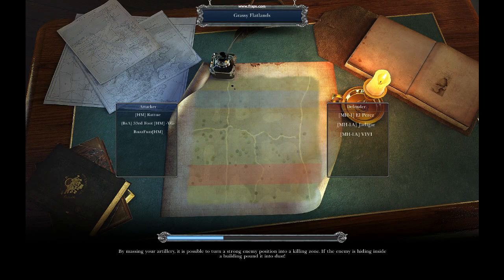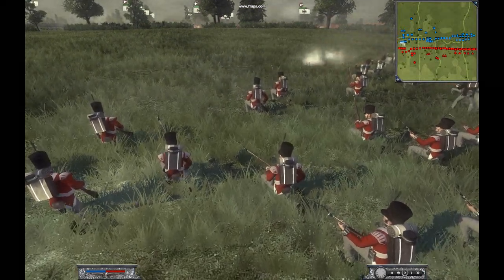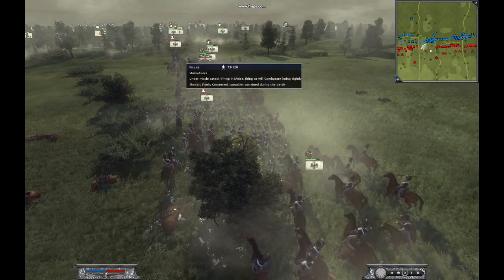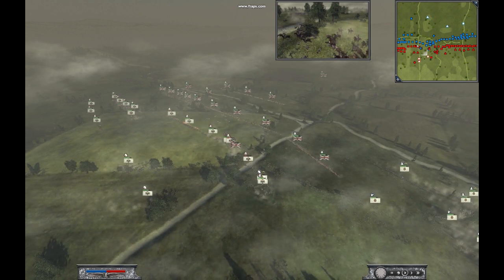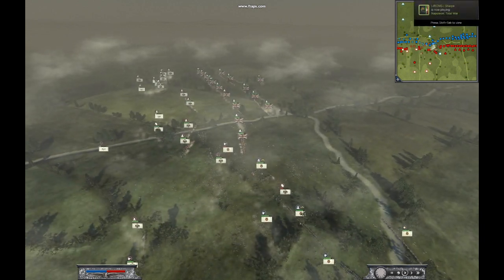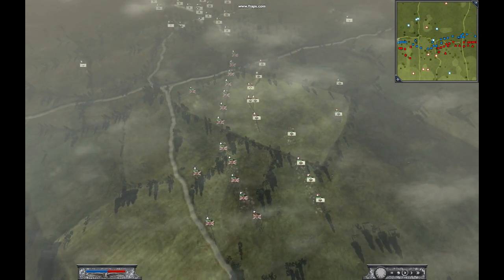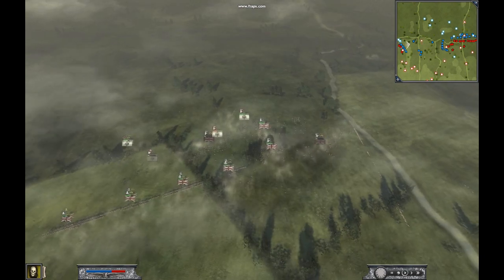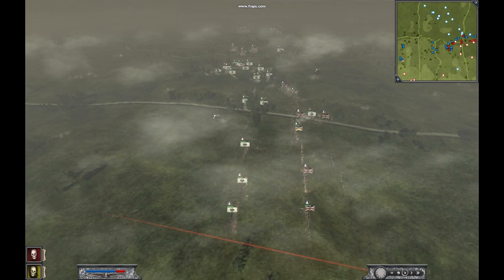NTW online commentery battle #113 Huntsman vs MH 3v3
Hi guys this is a 3v3 battle against the MH clan hope you enjoy.#

thx
RAT